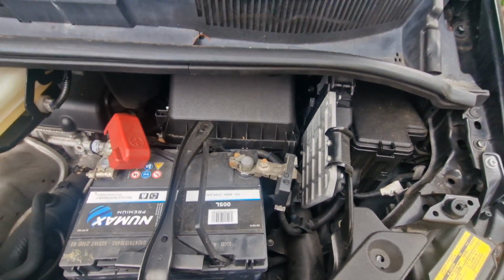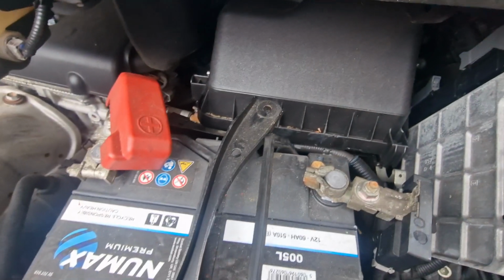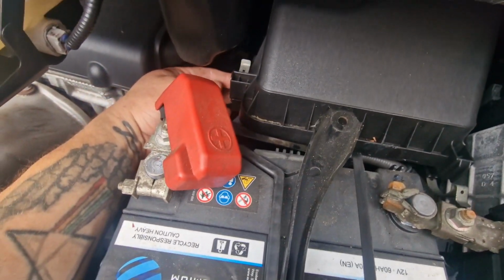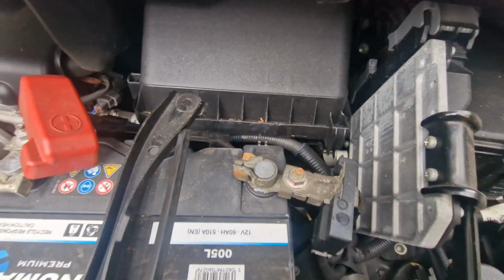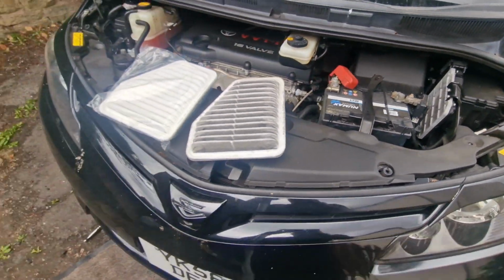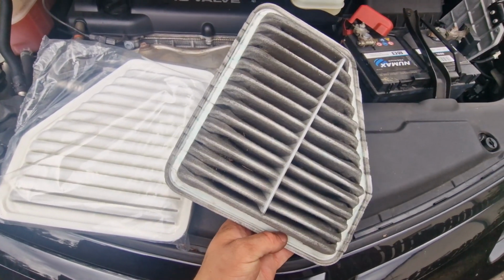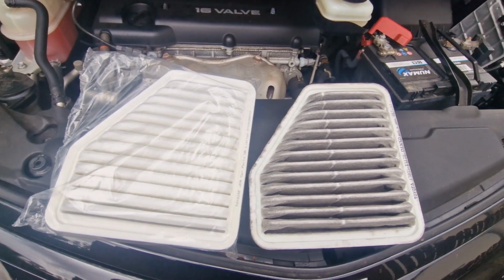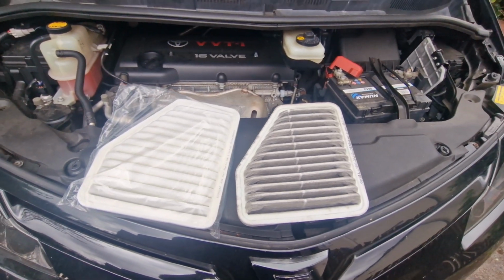How to replace Toyota Estima ACR50 Air filter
ACR50 Air Filter removal no tools